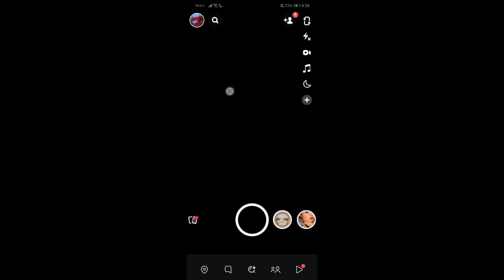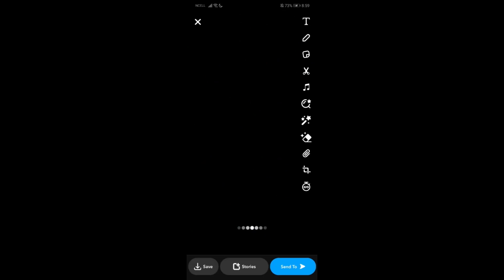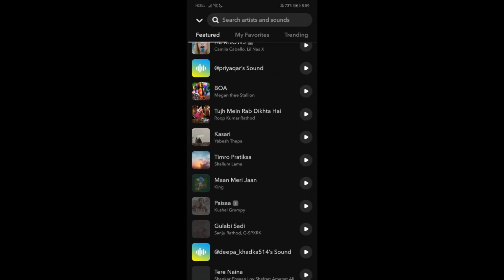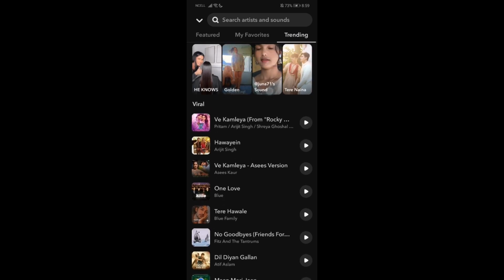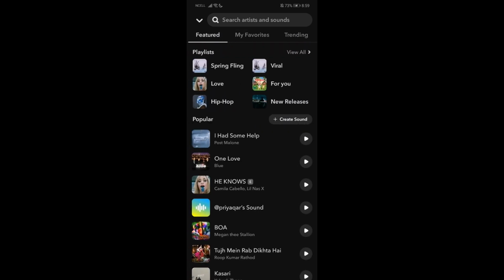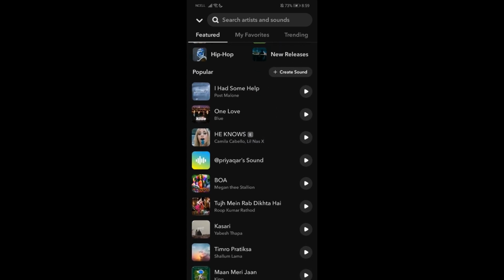How to Add Music to Snap on Snapchat (2024) | Include Music to Snap on Snapchat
This video tutorial walks you through the process of selecting and adding music to your snaps, enhancing your stories and posts. Add a fun soundtrack to your snaps by learning how to add music on Snapchat. Perfect for adding a personal touch and making your snaps more engaging.